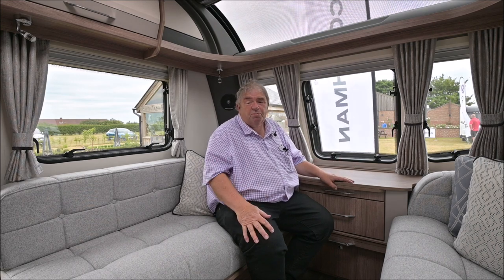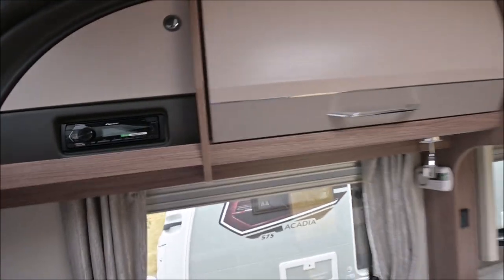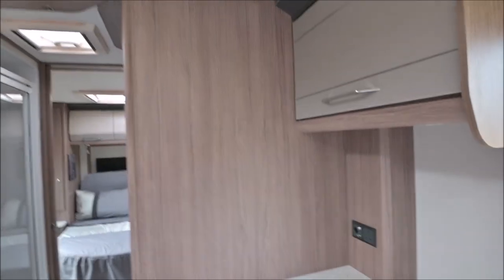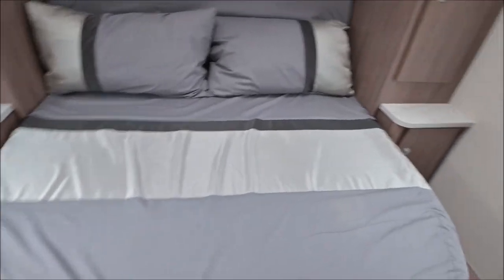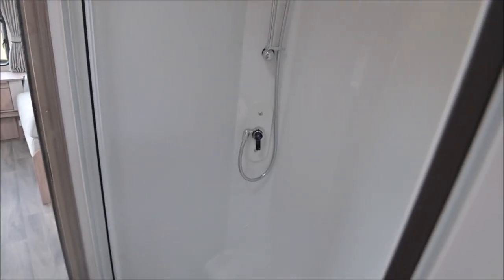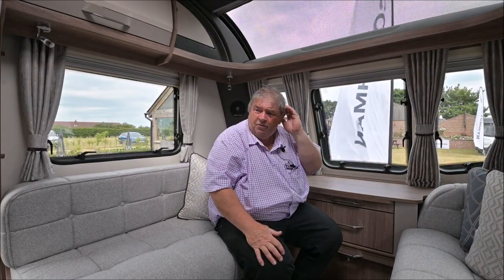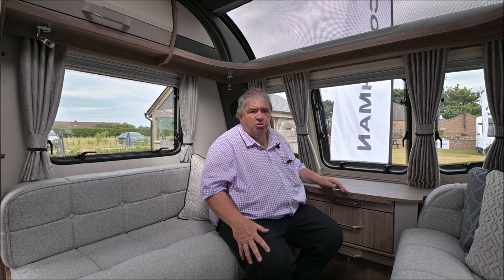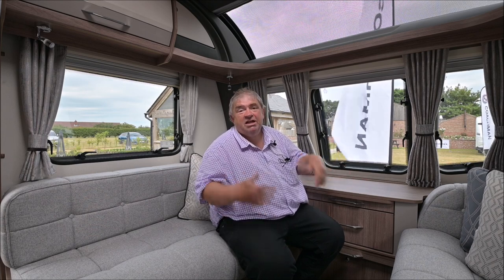coachman Acadia 545 review 2023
Brand new for 2023 the Acadia 545 is a new addition to this range that sees the loss of several models, knocking it down to just four-a nice tourer and well put together the 545 will for many be the ideal tourer for two.